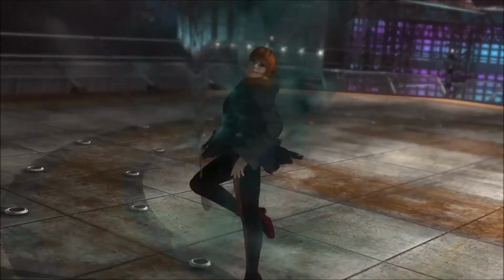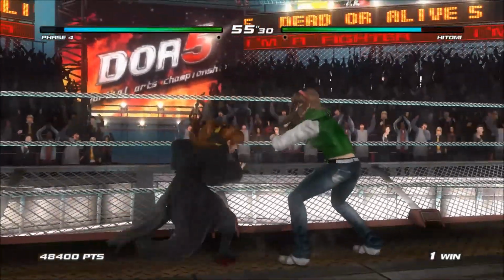DEAD OR ALIVE 5 The Last Round Character Showcase - PHASE 4 Full HD 1080p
This is the first of many videos to come as part of a DEAD OR ALIVE 5 THE LAST ROUND CHARACTER showcase playlist.  I provide I brief overview of Phase 4 and show off some of her skills